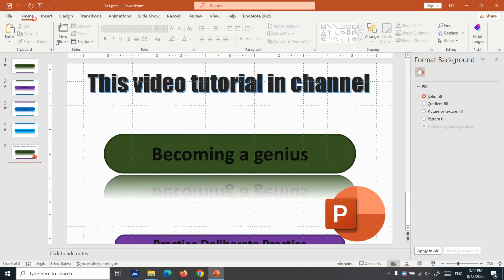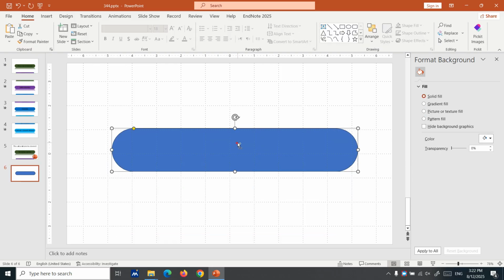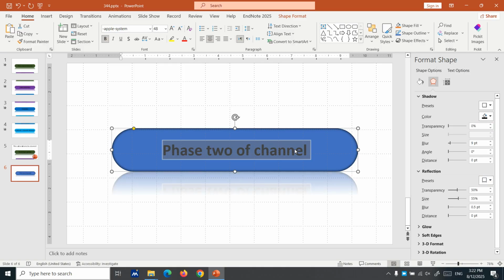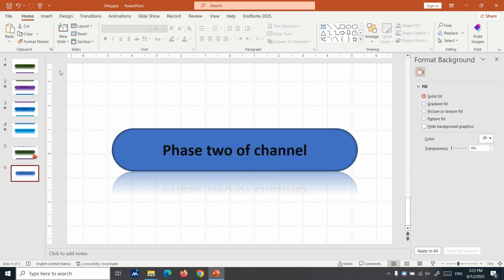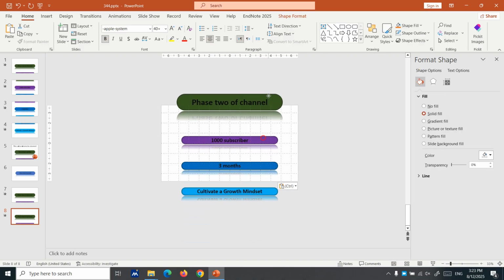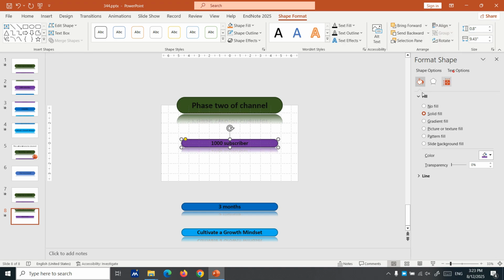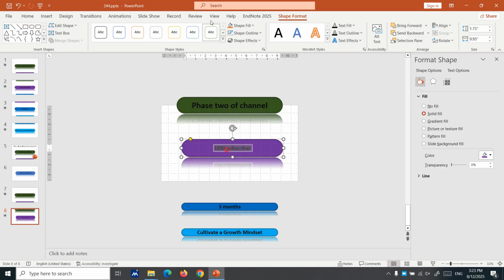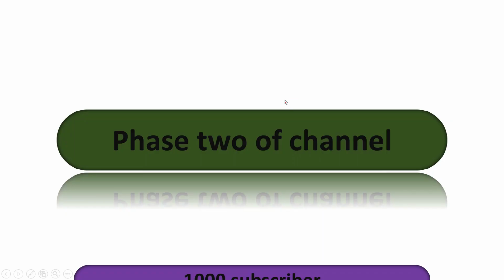How to Create Power Point Presentation Template tutorial about Phase 2 present template 221